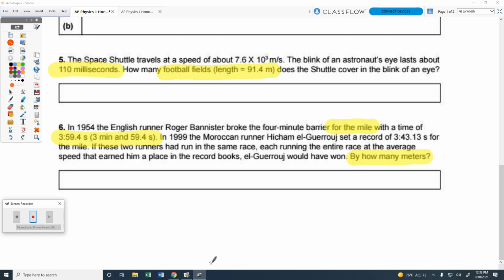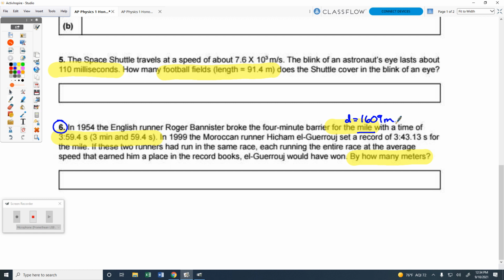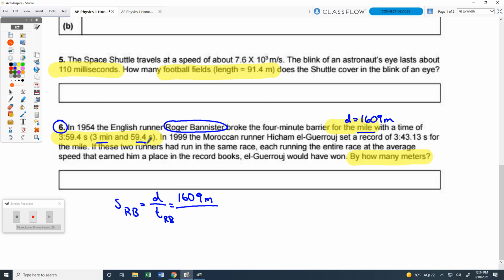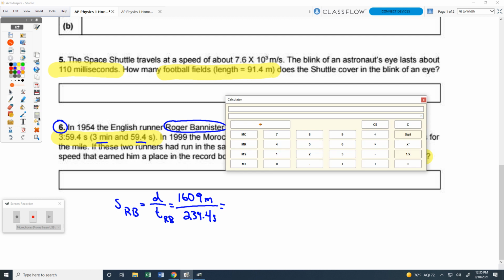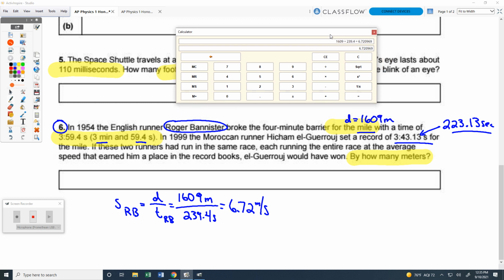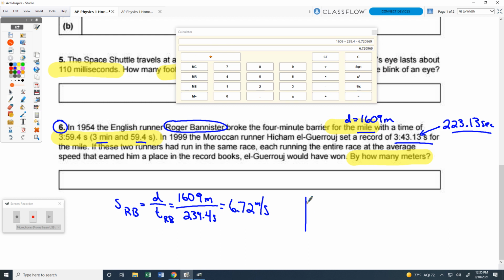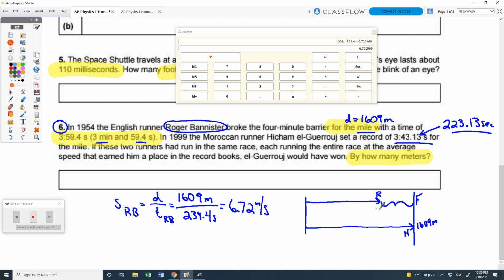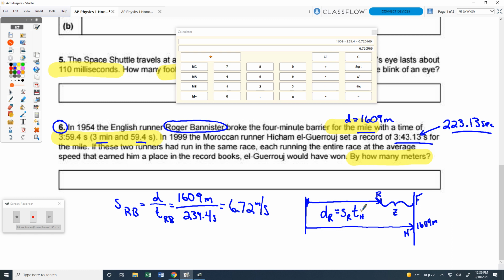AP Physics 1 Honors Help with Basic Kinematic Number 6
Here is a video that I made to help with the set up of #6 from the Basic Kinematic Questions and Problems.  Enjoy!